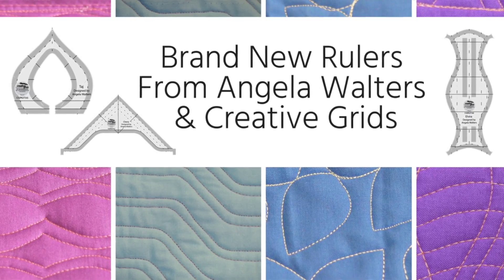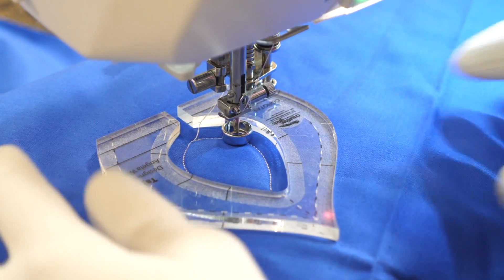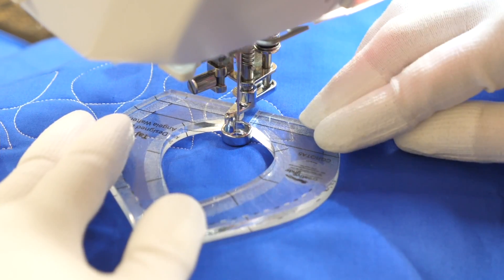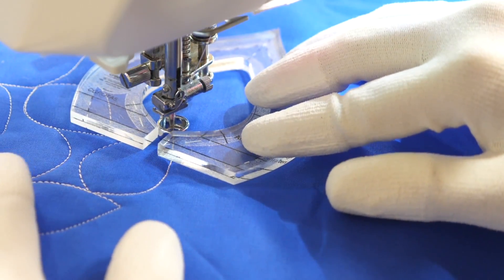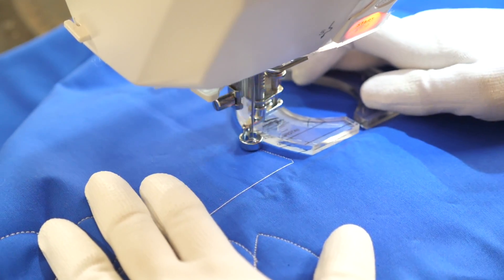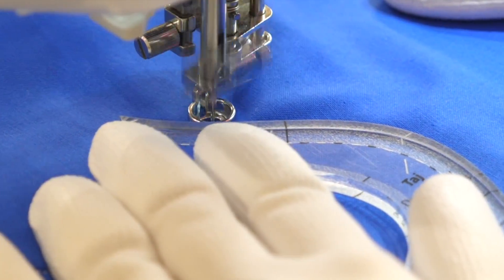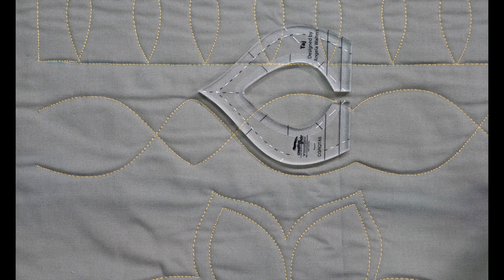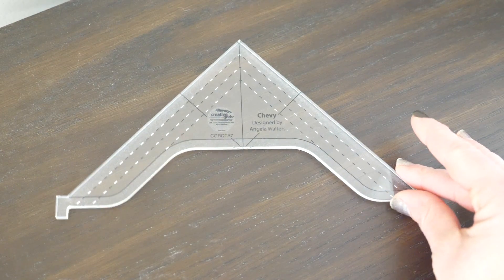Machine Quilting Pointed Arcs with the Taj Ruler from Angela Walters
Inspired by the dome of the Taj Mahal, Taj is perfect machine quilting tool for quilting curvy, pointed arcs on all areas of your quilts, including borders, blocks and backgrounds.

Plus, you can work from the inside or the outside of Taj to create some amazing quilting designs.

To learn more about Taj and the downloadable diagrams,